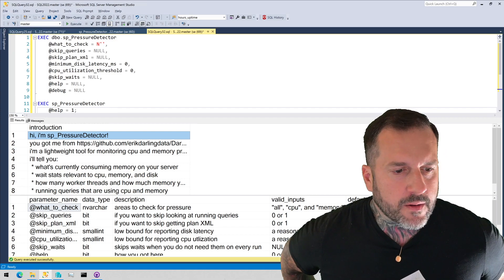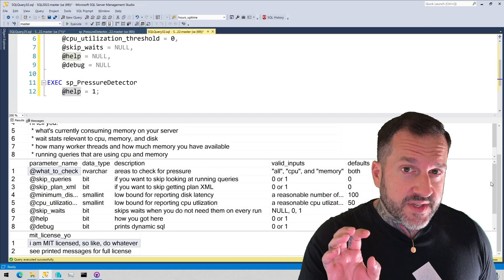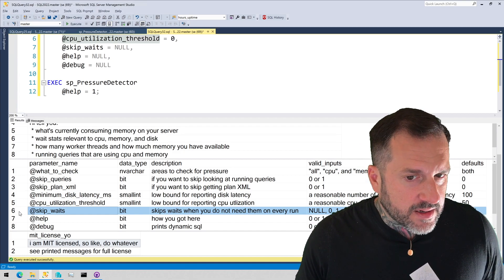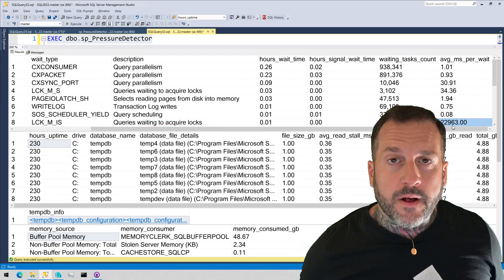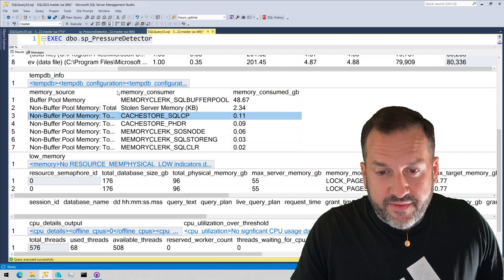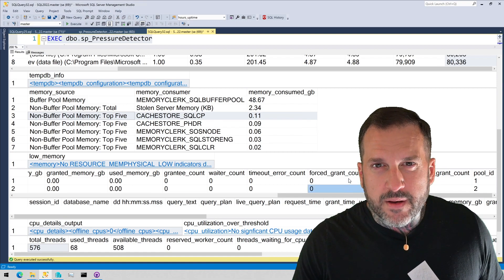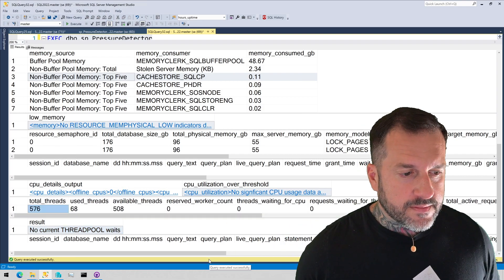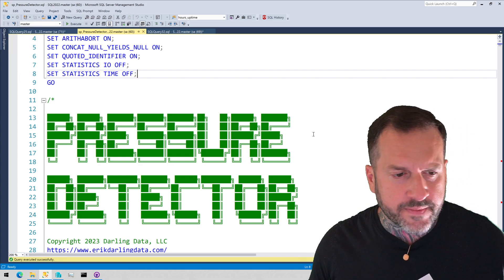A Reintroduction To sp_PressureDetector